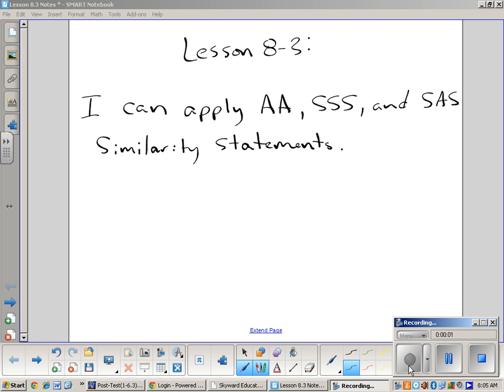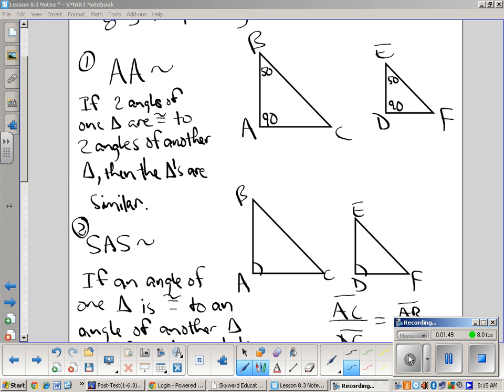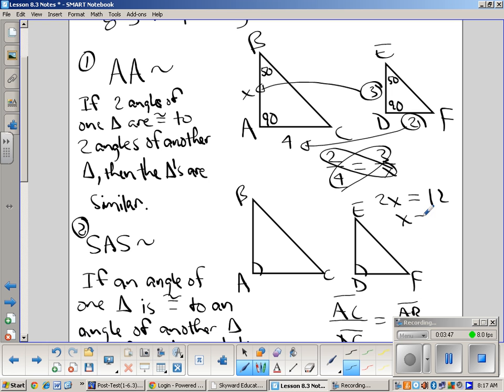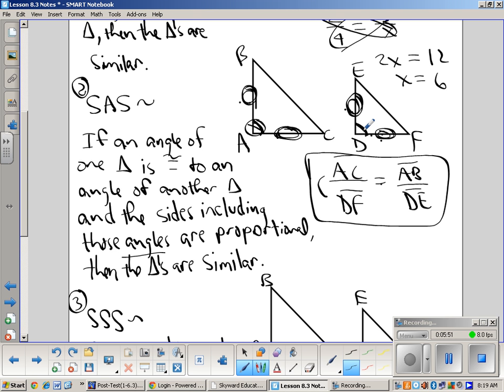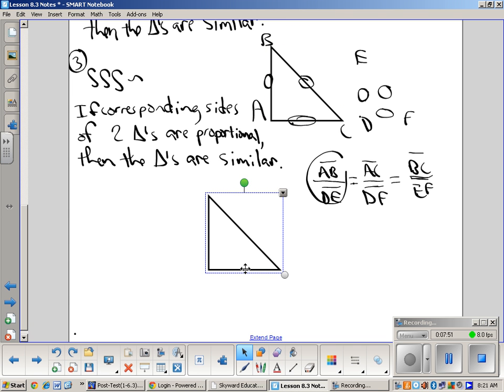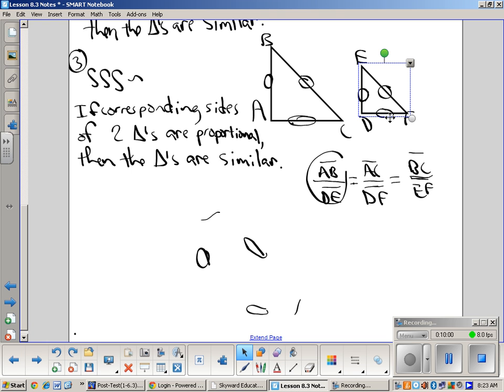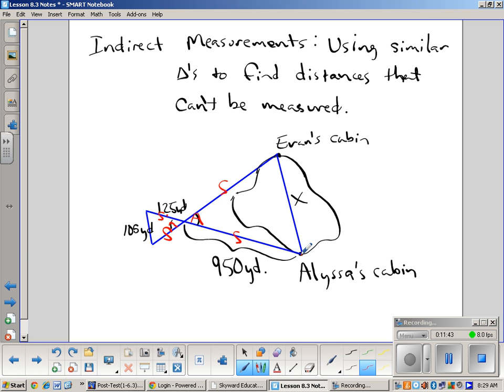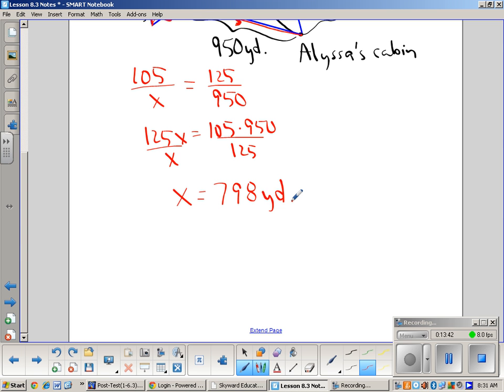G Lesson 8.3